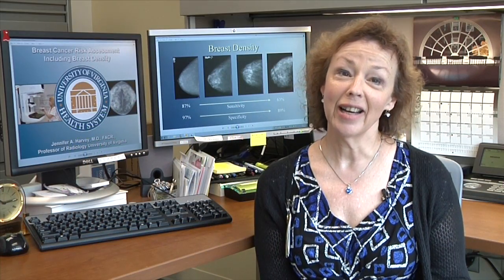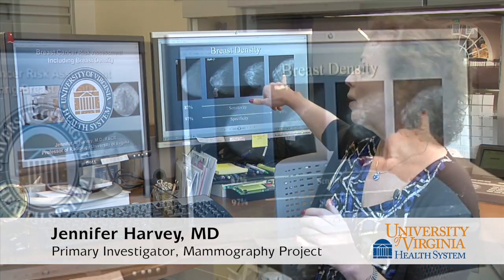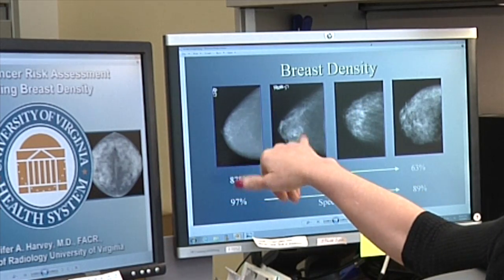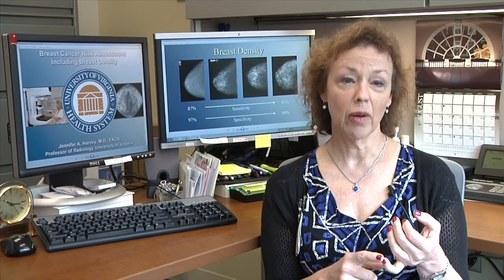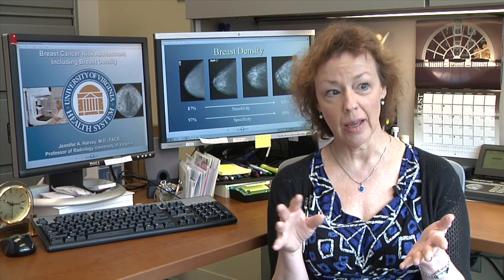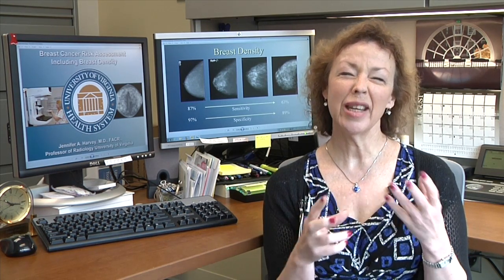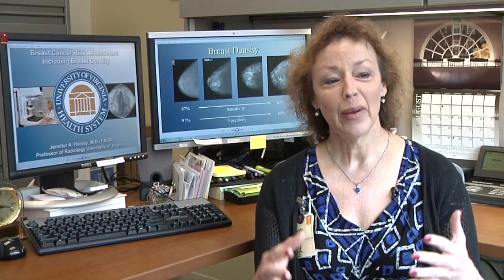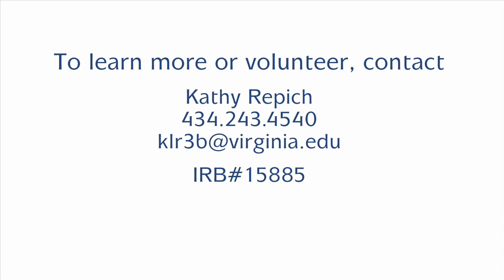UVA Mammography Project: Shaping the Future of Breast Cancer Screening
UVA Mammography Project researchers hope to increase the ability to predict a woman's risk for breast cancer based on her breast density. The research, led by UVA radiologist, Jennifer Harvey, MD, aims to help create a risk model that personalizes breast cancer screening recommendations.

Current mammography screening guidelines are the same for all women over the age of 40. But we know that all women aren't the same: Different women have different risk factors for breast cancer, including family history and breast density.